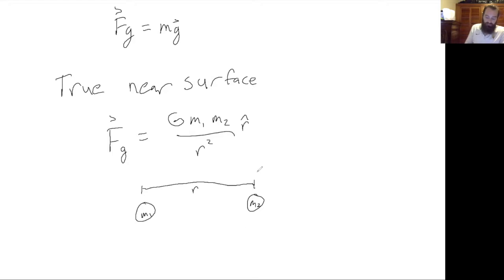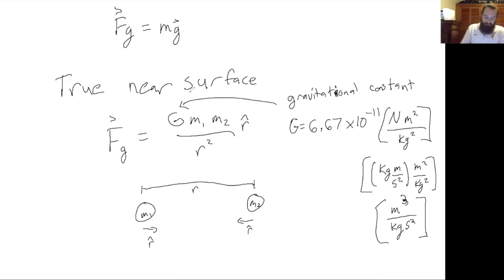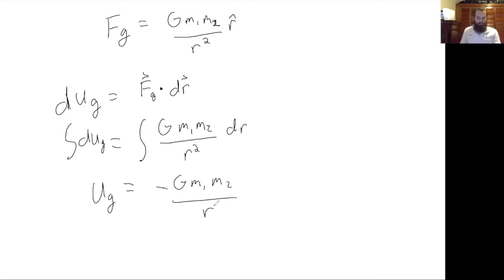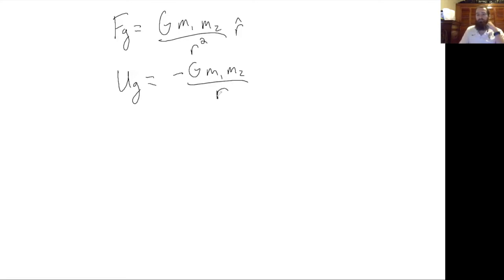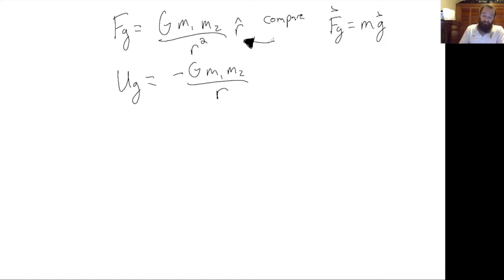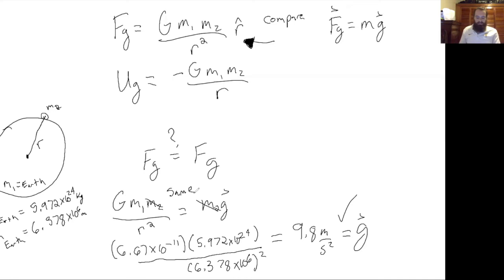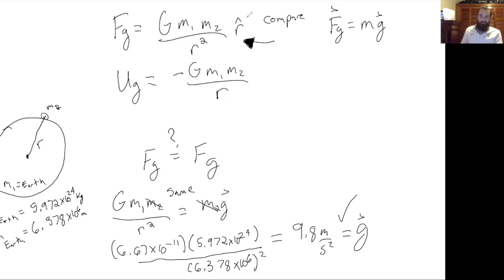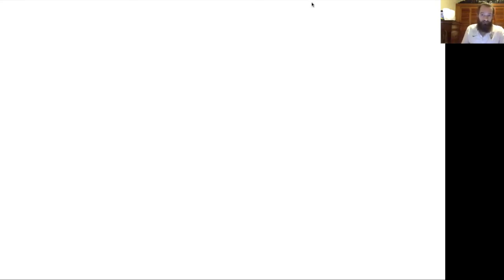Newtonian Gravity: Force, Energy, and Escape Velocity (Physics)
In this video I introduce Newtonian gravity.  From force, we derive the potential energy due to Newtonian gravity.  We also compare our Newtonian gravitational force to the force we used in projectile motion to see if the forces are the same.  Then we derive the escape velocity, and calculate the escape velocity needed to leave Earth's surface.